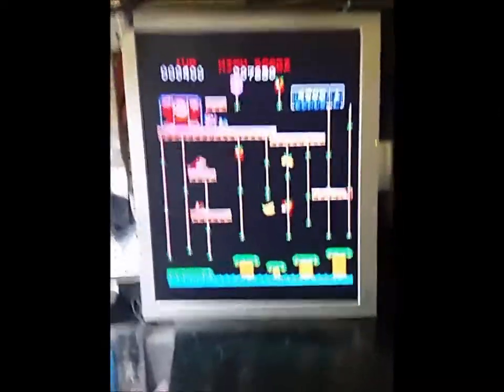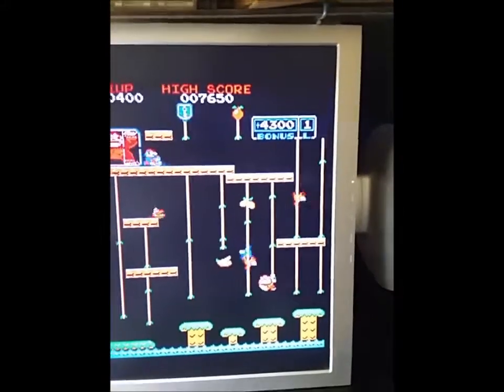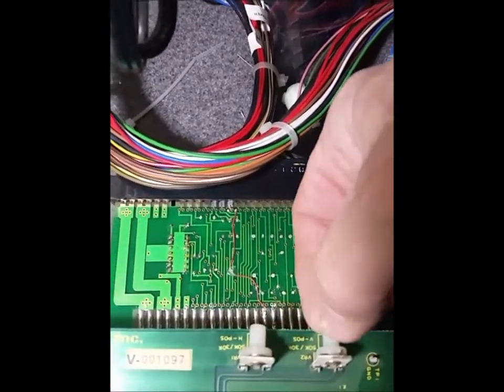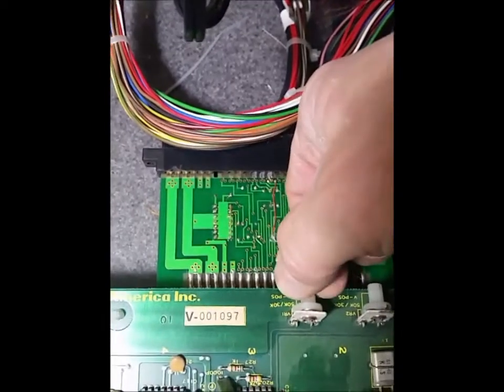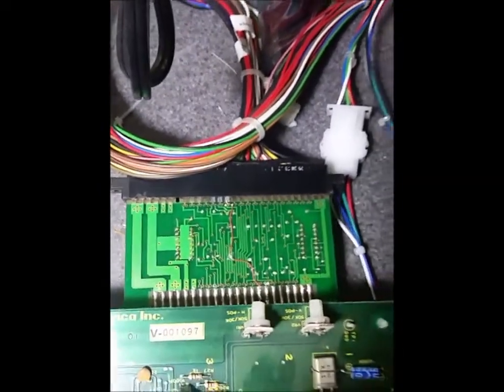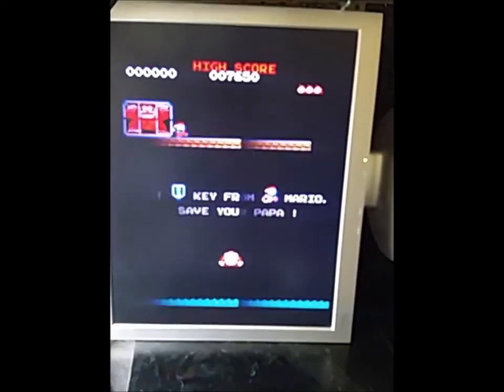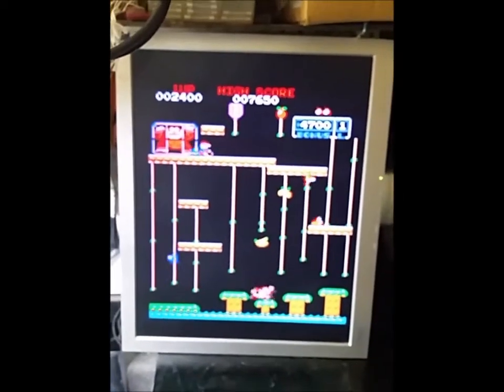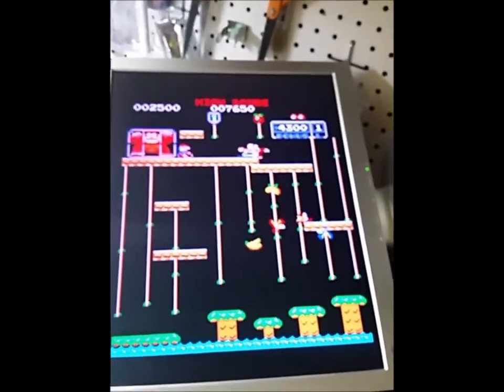Donkey Kong Jr on an LCD using a GBS-8200 CGA to VGA converter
Using an LCD with a Donkey Kong Jr pcb (DJR1)